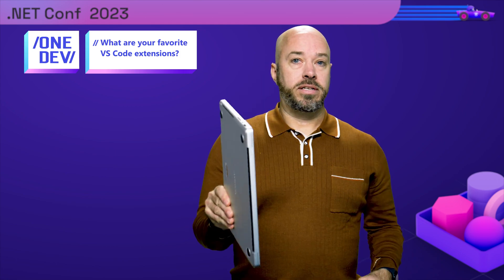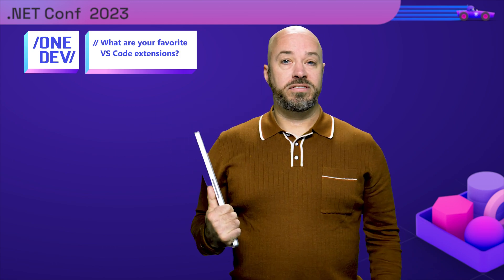What are your favorite VS Code extensions?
What are Burke Holland's favorite VSCode extensions?
Well, there's VS Pizza...and many more.